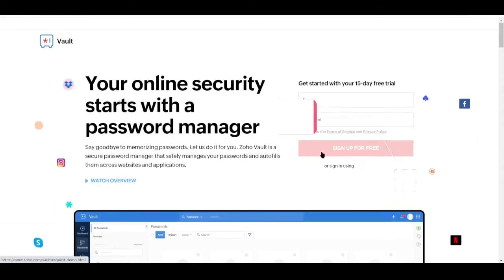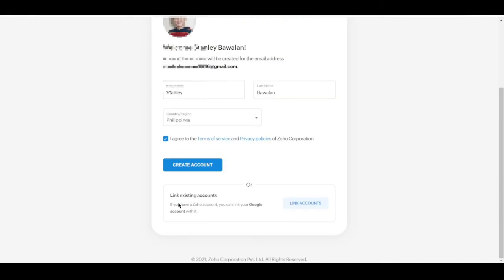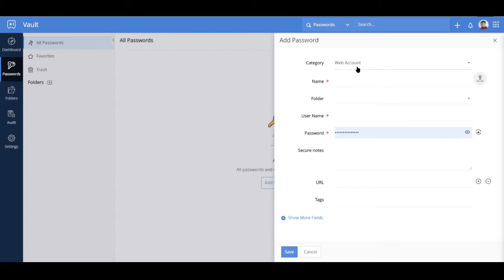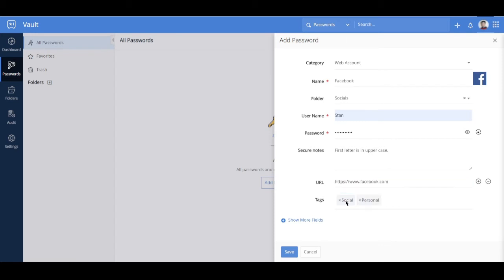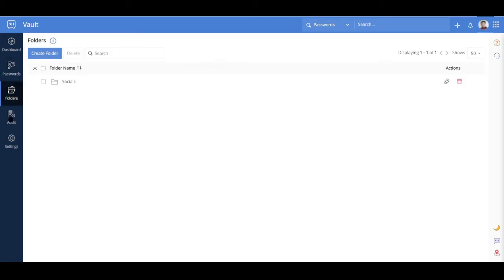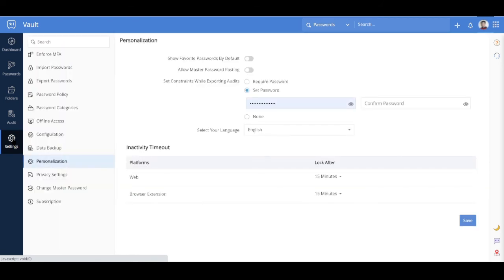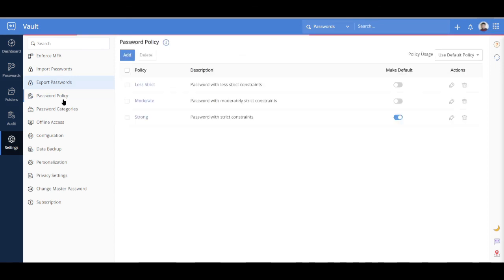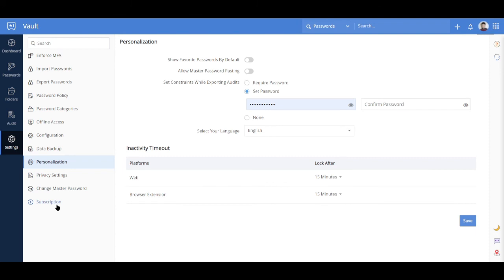Zoho Vault Tutorial For Beginners | How To Use Zoho Vault For Beginners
Learn Zoho Vault Tutorial For Beginners | How To Use Zoho Vault For Beginners

In this video, I will show you how to navigate through Zoho Vault as a password manager and how to use it in solving your problem of forgetting passwords. This step by step tutorial will show you how to use Zoho Vault's tools to safely manage your passwords and help you autofill data when using your accounts. Here's a quick tutorial on Zoho Vault password manager.